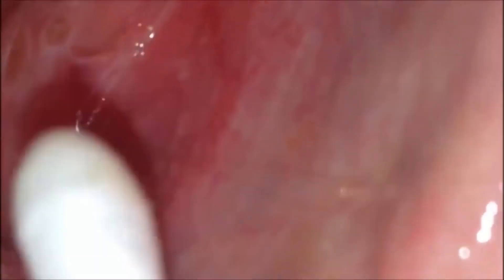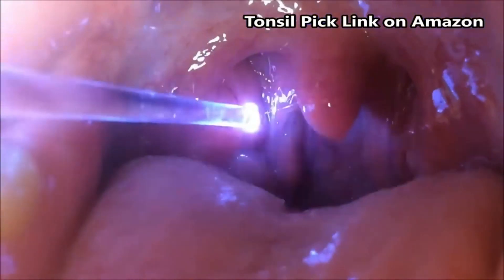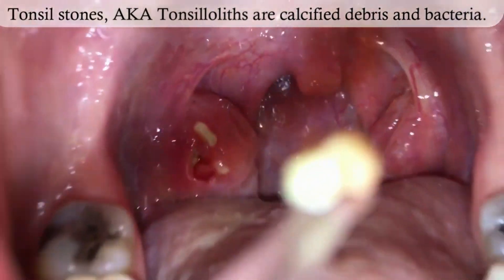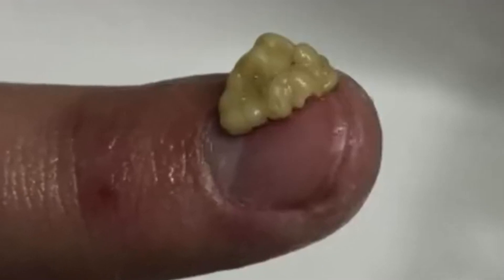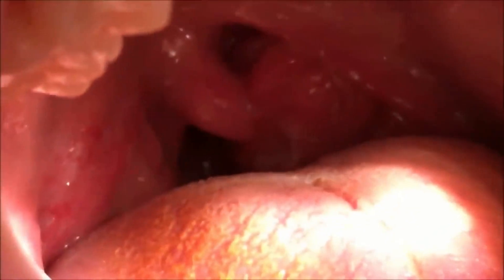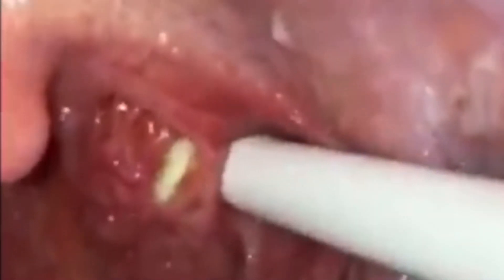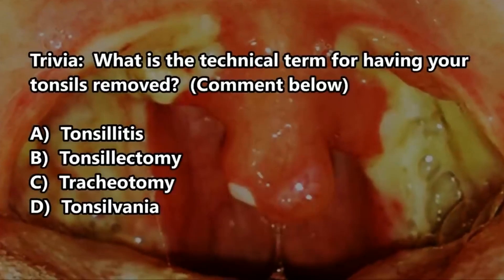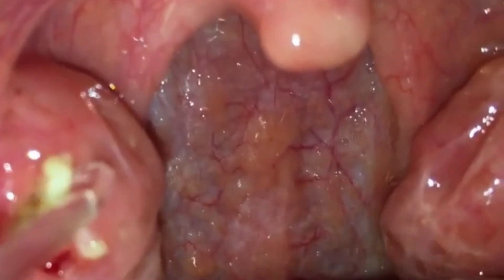Tonsil Stones vs Tonsillitis | What's The Difference?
Tonsil stones
Tonsil stones are formation stones that build up because of calcification of particles such as foreign objects, food etc. This then forms a sort of calcified material on the tonsils. These stones are relative rare case that people face which is why people assume that the tonsil stones are tonsillitis. The stones are actually known as tonsilloliths that are small in size. The larger ones are highly rare and they can be a cause of concern.

The tonsil stones are caused due to dirty lymph liquid. So, the main difference between tonsillitis and tonsil stones is that while tonsils are an organ of elimination and tonsil stones are the result of this elimination.

Some tonsil stones are visible in the back of the throat as a lump of solid white material. This is not always the case. Often they are hidden in the folds of the tonsils. In these instances, they may only be detectable with the help of non-invasive scanning techniques, such as CT scans or magnetic resonance imaging.

Tonsil stones can be faced anywhere in tonsil. As there is a shared nerve pathway, the stones may cause an individual to feel pain in the ear as well even though this stone may not be touch the ear at all.

Causes of tonsil stones
This condition may be caused due to different reasons. While some are lifestyle related like eating too much of sugar and refined foods, others may be due to increasing particles in lymph fluid. Some more causes include allergy, stress, alcohol, post nasal drip and intake of excessive dairy products.

People who face tonsil stones are the ones who have experienced tonsillitis very frequently. These are the people who get bacteria gathering in the areas at all times and this creates a situation where they develop the calcified debris. Also people who face chronic inflammation in tonsils are more likely to face tonsil stones.

The tonsil stones might not cause any symptoms if they are really small in size. But if they are undetected, they may become larger in size with time and start showing symptoms like bad breath, pain in the ear, pain while swallowing food, tonsil swelling, chronic sore throat etc.

Tonsillitis
Tonsillitis is swelling as well as enlargement of tonsils. It is located at back of the throat and is covered with pus having white areas. This makes people believe that the white spots are actually tonsil stones. Tonsillitis is the case when your tonsils seem to be swelled up due to some bacterial or viral infection. The tonsils become red in colour and enlarged. While the tonsillitis is caused because of bacterial infection, there are various factors which can contribute to growth of tonsil stones including allergies, excessive stress, excess of alcohol consumption etc.

In fact, tonsillitis is a common condition. Even with the people who have good immunity, a single bacterial infection in tonsils can become irritating. There are indeed over 200000 cases reported for tonsillitis every year and so people should take care of the symptoms as soon as they start facing any.

Symptoms of tonsillitis
The common symptoms of tonsillitis along with swollen, red tonsils and problem in swallowing the food include severe headache, fever and chills, painful eyes, stiff neck, body pain etc.

Main difference between the two- Tonsillitis vs. Tonsil stones
Unlike the case with tonsil stones, tonsillitis is contagious. Sharing drinks, kissing can actually spread this condition and people even catch it through sneezes and cough of other people around them. People who face lot of difficulty with such bacterial infections frequently may be more likely to experience tonsillitis also. Also people who have weak immune system are more likely to face tonsillitis. This condition is caused by viral infection often than the bacterial infection.